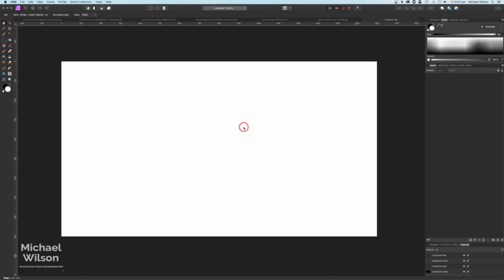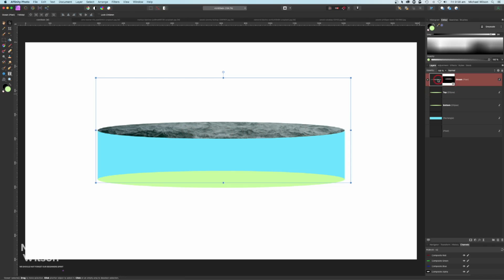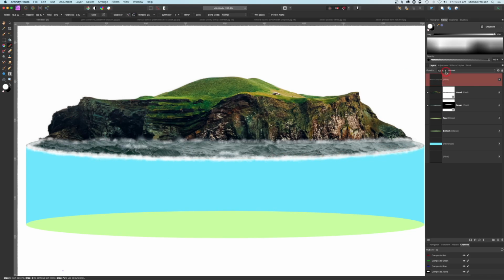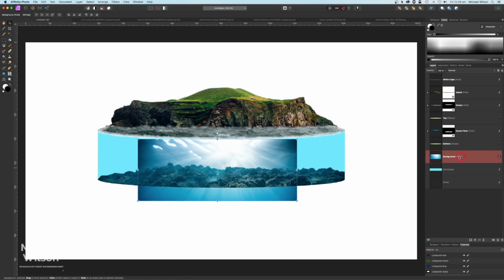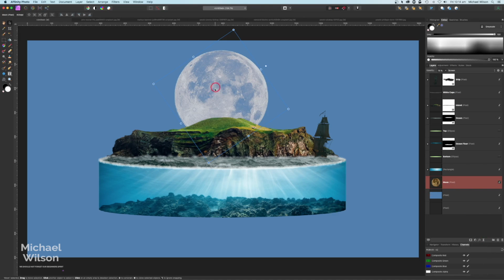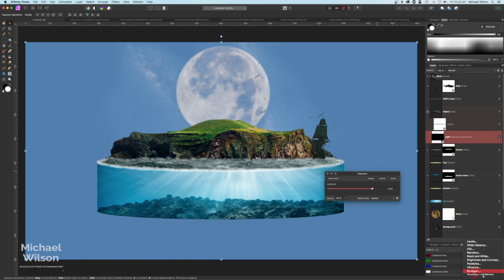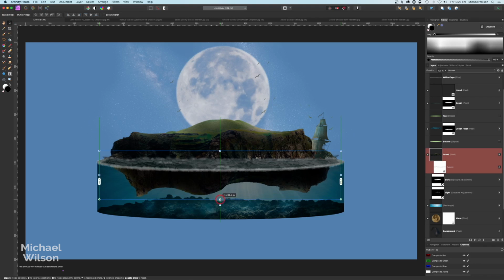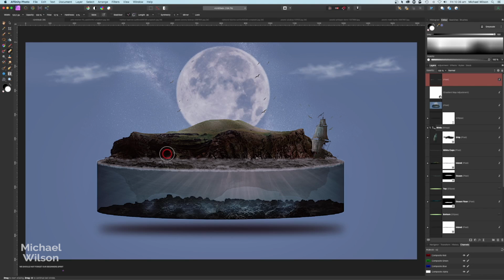Micro World Affinity Photo (The Island )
Find the Photo's I use here:
choppy Sea

DJI Spark
Software: Final Cut Pro X Affinity Photo